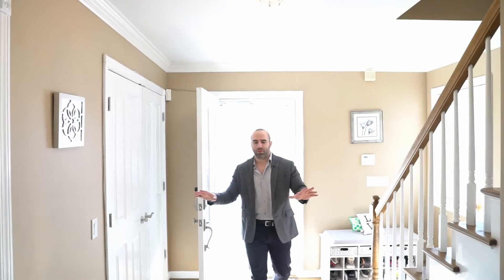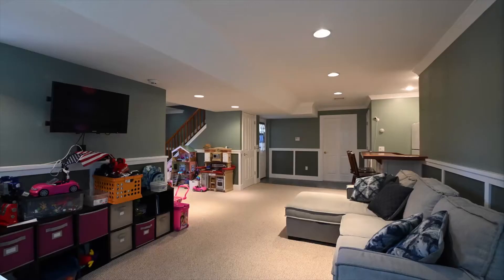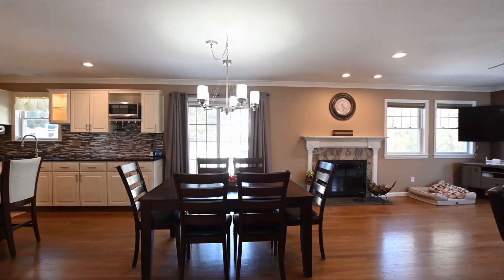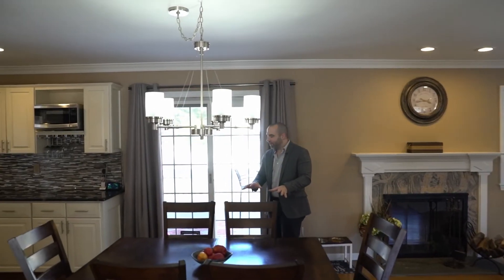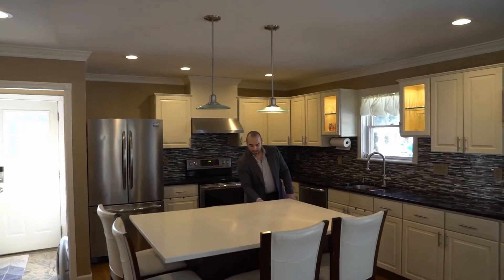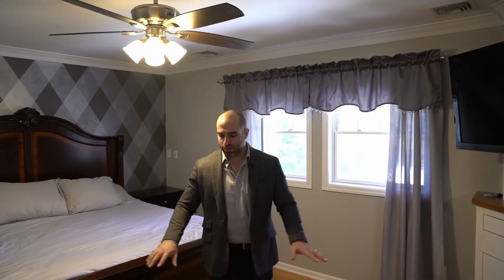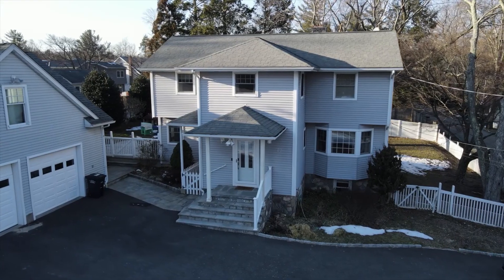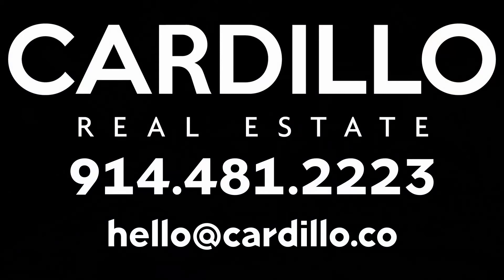23 Tighe Rd, Yorktown Heights, NY | Property Tour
Meticulously updated colonial style corner lot home with wrap-around driveway located in Somers, NY! On the main level you have an incredibly open floor plan with loads of natural light & a wood burning fireplace. Your kitchen offers a large granite top island, glass backsplash, stainless steel appliances and plenty of storage.

Off of the kitchen is your dining area with a SGD to your back deck, private back yard & stone patio. The second level offers your master suite with large walk-in closet & en suite bath, washer/dryer, two large bedrooms & updated hall bath

Large family room in the walk out basement as well as a full bath. Potential mother/daughter! BONUS! Studio or office space over 2 car detached garage with hardwood floors, radiant heat, A/C, full bath, built-in shelves, loads of natural light & balcony overlooking back yard. 2 new A/C condensers 2017.